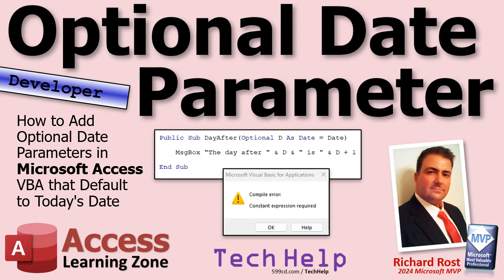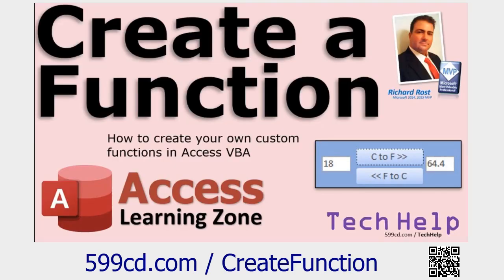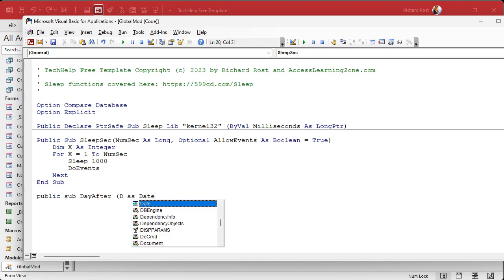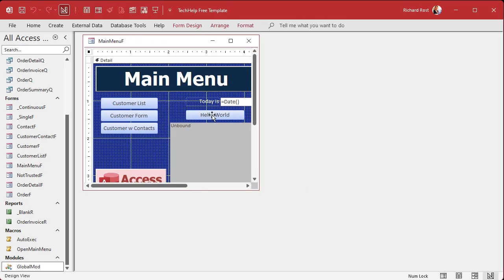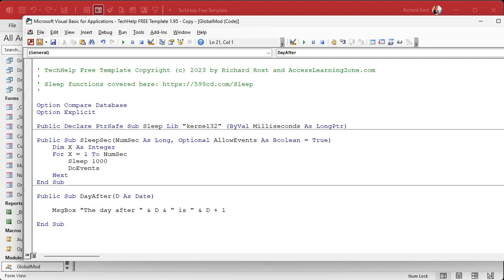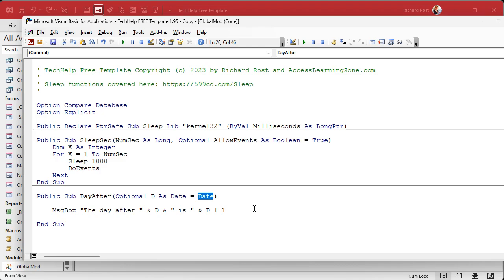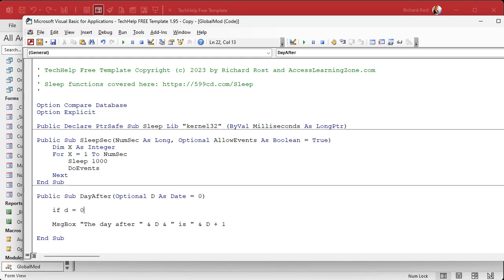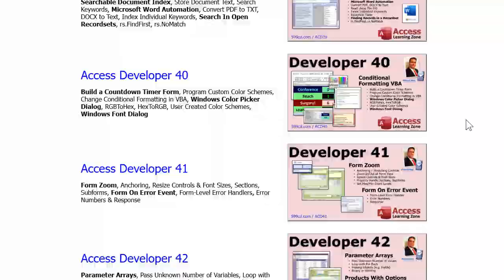How to Add Optional Date Parameters in Microsoft Access VBA that Default to Today's Date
In this Microsoft Access tutorial, I will show you how to create optional date parameters in VBA that default to today's date when not specified by the user. We'll tackle common errors like "constant expression required" and learn a clever method to assign default values, ensuring your functions run smoothly without requiring input dates.

Carson from Mount Pleasant, South Carolina (a Platinum Member) asks: Hi, I'm trying to write a function in VBA that requires a date parameter, but I want it to default to today's date if I don't specify one. I tried using the Date() function as the default value, but it doesn't seem to work. I get a "compile error: constant expression required." Is there a way to make this happen? Can you show me how to do it?